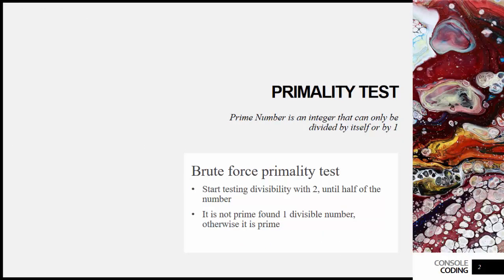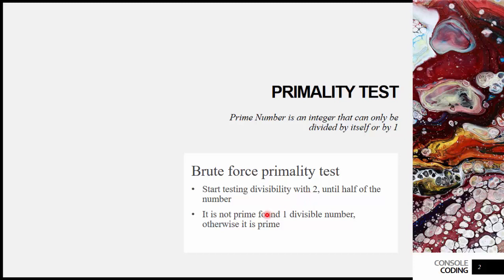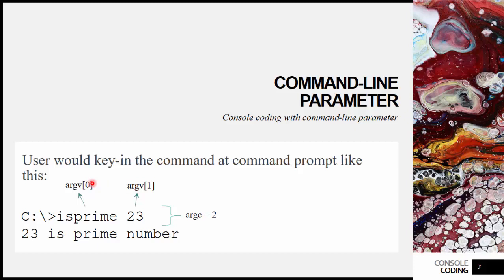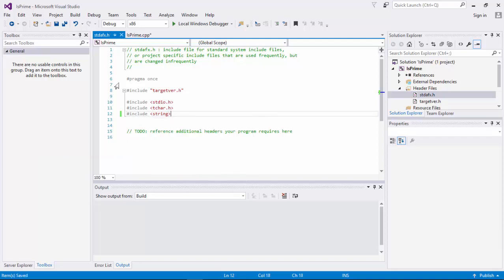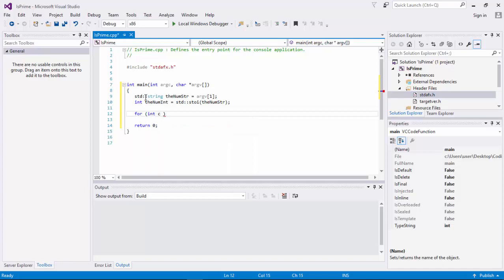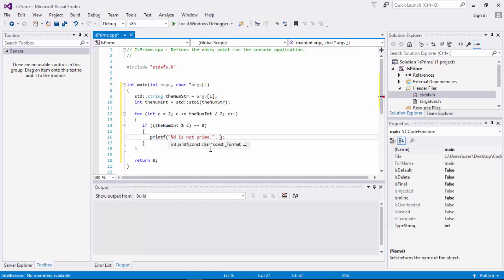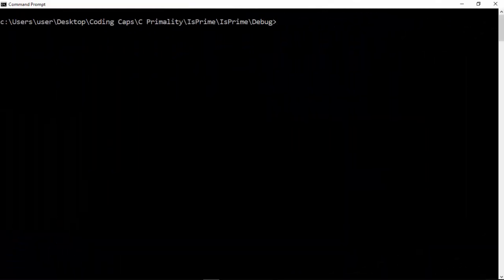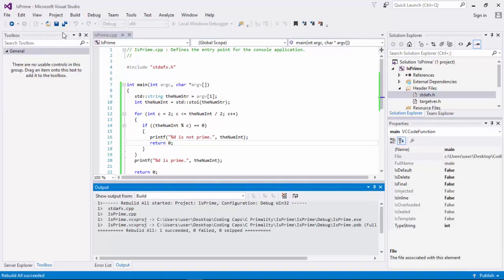Primality Test by command-line parameter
This video shows how to use Visual Studio 15 to create a project to test for prime number given an integer at command-line.